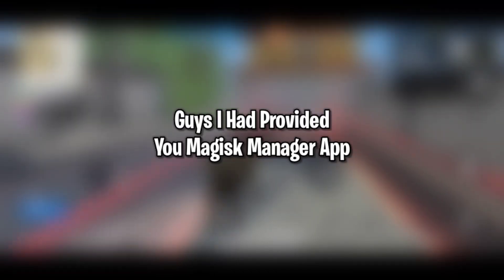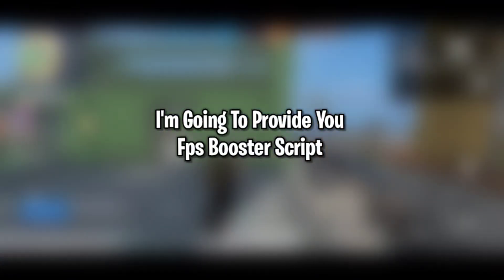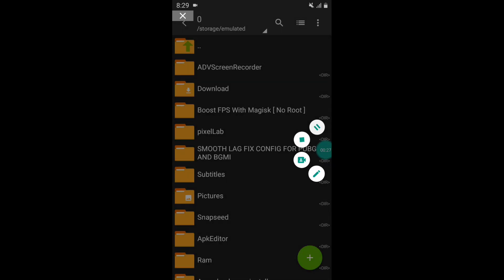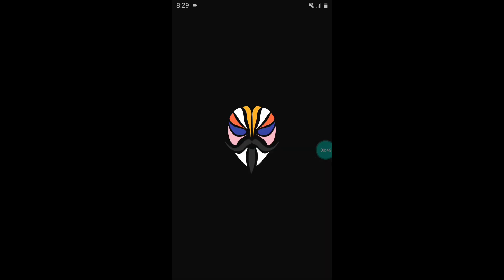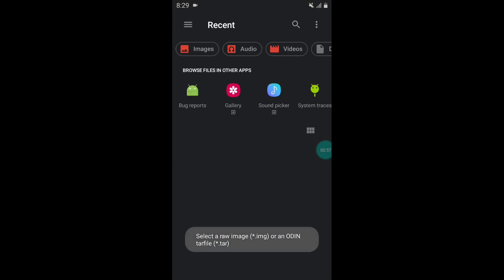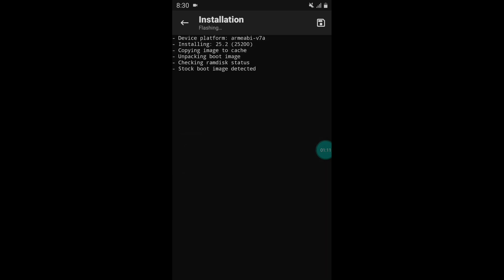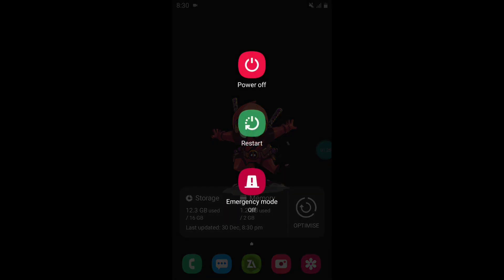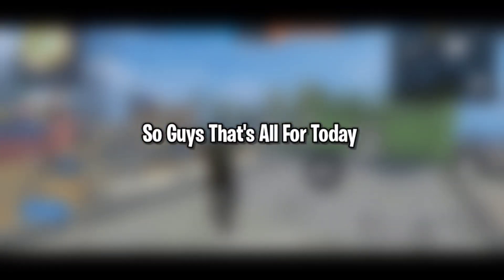Magisk No Root | Boost FPS And Increase Gaming Performance - No Root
Queries Solved-
overclock android no root
overclock android
overclock
no root